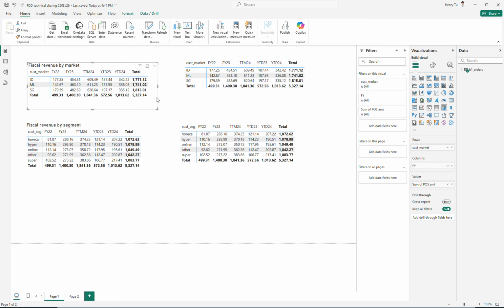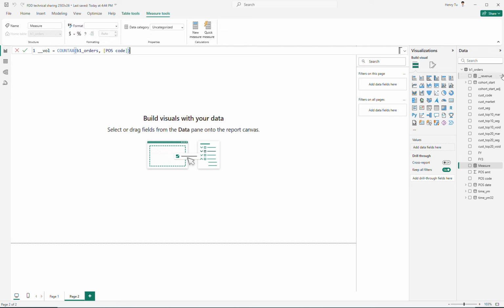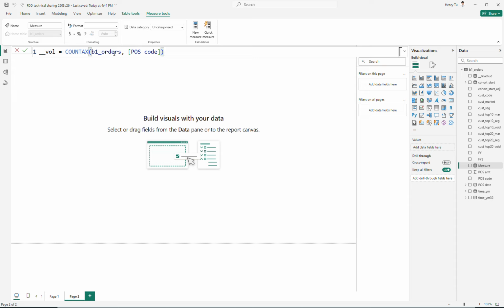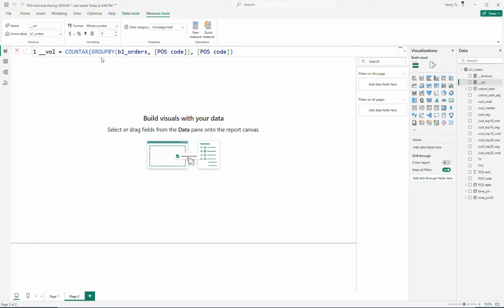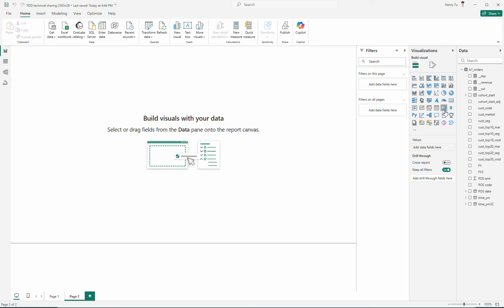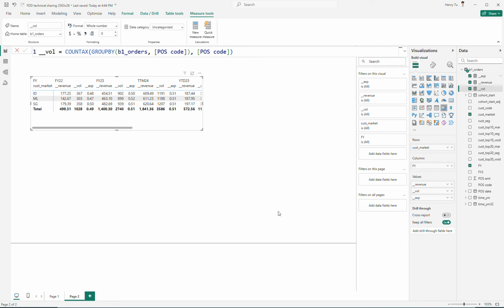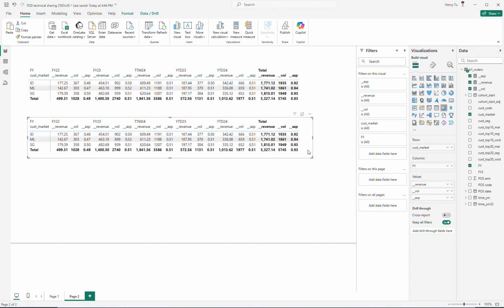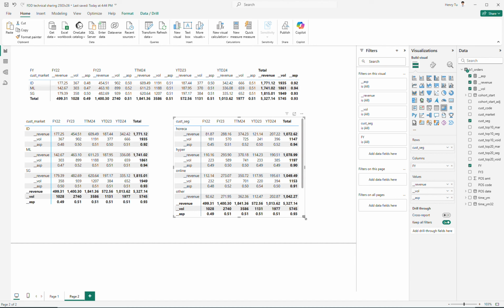FDD tech, many DAX measures in the same pivot